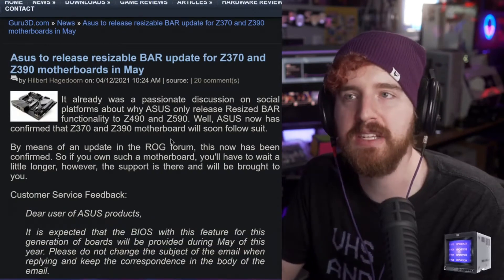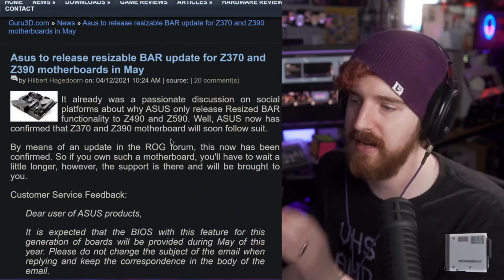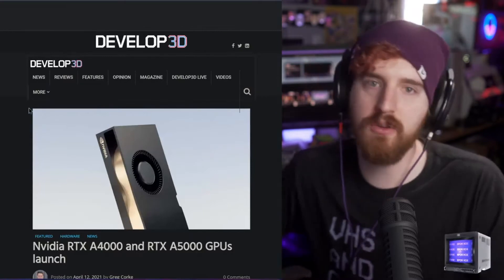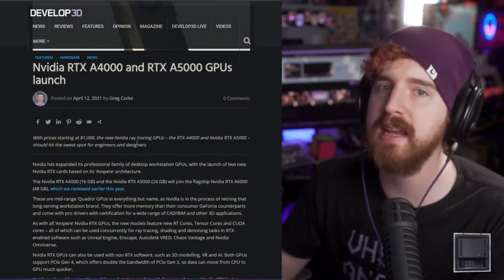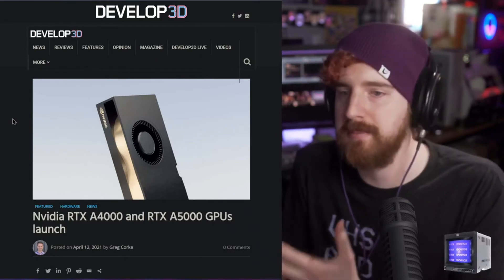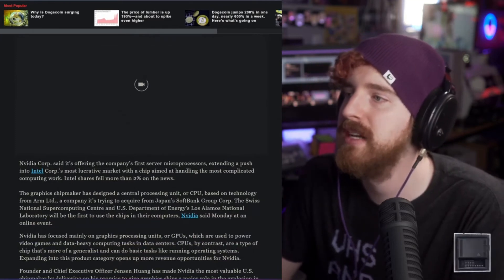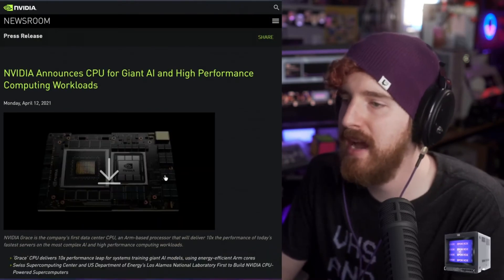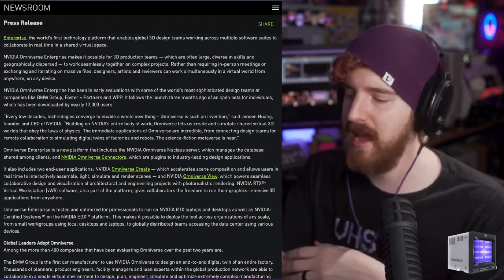Nvidia is doing some CRAZY things right now